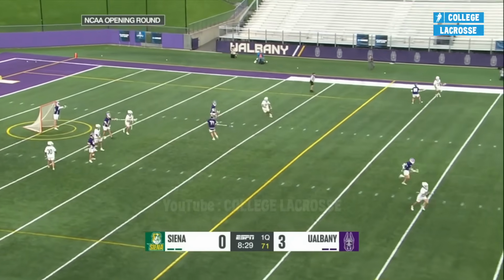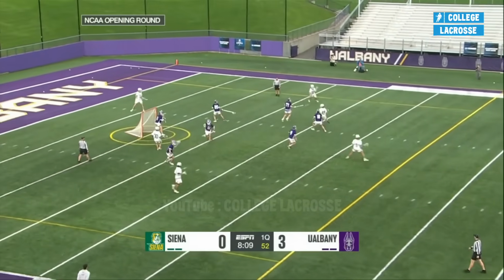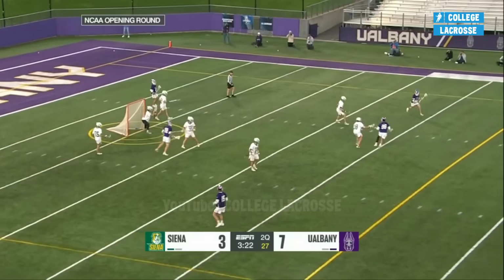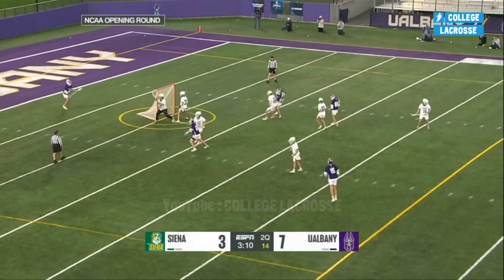UAlbany vs Siena | NCAA College Lacrosse | Highlights - May 07, 2025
UAlbany vs Siena
UAlbany vs Siena Lacrosse
UAlbany vs Siena Men's Lacrosse
UAlbany vs Siena College Lacrosse
Siena at UAlbany
Siena at UAlbany Lacrosse
Siena at UAlbany Men's Lacrosse
Siena at UAlbany College Lacrosse
NCAA Lacrosse
NCAA Men's Lacrosse
College Lacrosse
NCAA College Lacrosse
Highlights